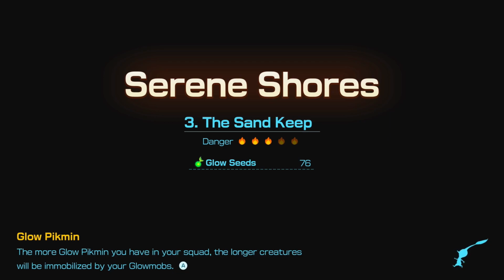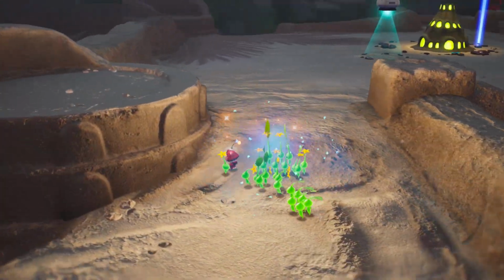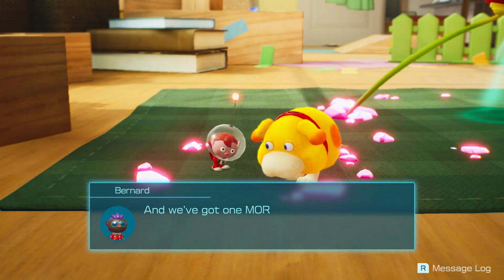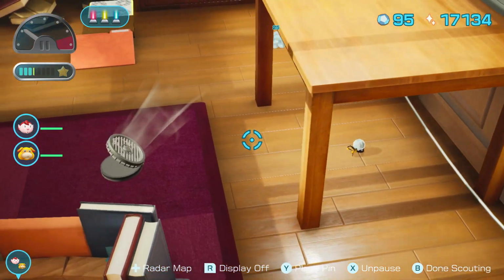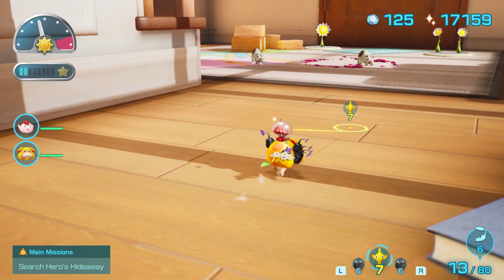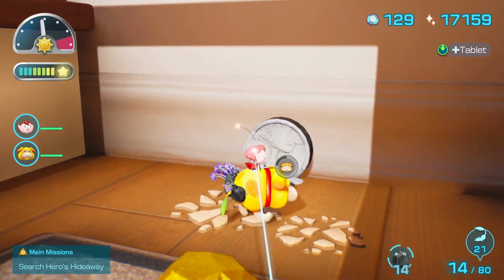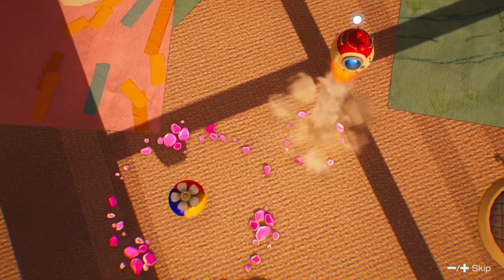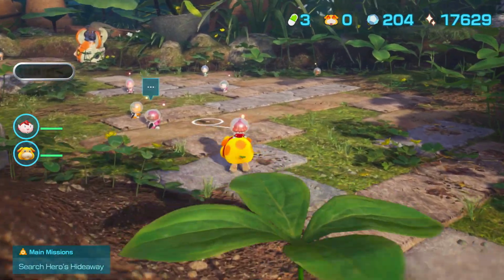Home is Where You Make It - Let's Play Pikmin 4 - Part 25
Not a very clean house. There's bugs everywhere!

Following the events of Pikmin 3, Captain Olimar returns to PNF-404, an Earth-like planet he has visited before, with his old ship the SS Dolphin. A freak accident causes his ship to crash land, whereupon he is forced to recruit Pikmin once again to help him find the ship's missing parts. During his search, Olimar bonds with a dog-like creature that he names Moss. After finding his ship's missing radio within the interior of a large house, Olimar transmit an SOS call, along with his voyage logs.

The Rescue Corps, an intergalactic rescue organization, receives the emergency call and sends a team to PNF-404 led by Captain Sheperd, to find and rescue Olimar. However, the ship malfunctions when it reaches the planet, forcing the crew to eject from it before it crash lands on the surface. Concerned for their safety, the Rescue Corps assigns its newest recruit, the player character, to find the missing Rescue Corps members and to help them complete the mission. Reaching the planet, the recruit encounters Shepherd's rescue pup, a dog-like creature called Oatchi, which bonds with them. Rescuing Shepherd and the team's communication officer Colin, the recruit finds that the Rescue Corps ship has run out of power. Through the help of Pikmin near the ship's crash site, the recruit recovers several objects found to contain a resource known as Sparklium, which can help refuel the ship.

The recruit, accompanied by the Pikmin and Oatchi, begins exploring the area to find the other Rescue Corp members, along the way discovering that a number of treasure hunters have come to the planet after picking up Olimar's signal, only to become castaways in the process. Shepherd instructs the recruit to locate and rescue castaways, along their primary objectives.

Pikmin 4 is a real-time strategy video game developed by Nintendo EPD and published by Nintendo. It is the fourth main installment of the Pikmin series, following Pikmin 3 (2013), and sixth installment overall. It was released on the Nintendo Switch on July 21, 2023.

The player controls a minuscule character who takes command of squads of Pikmin to explore various areas, combat enemies, secure treasures, and solve puzzles. Pikmin can be directed to conduct various tasks, including being tossed onto objects and enemies, and have varying weaknesses and strengths. For example, Red Pikmin are invulnerable to fire, Blue Pikmin can walk underwater, and Winged Pikmin can lift up objects and float over hazards. The player can switch between different species of Pikmin in order to select the right ones for dealing with enemies and hazards. The camera options provide full freedom to view the area around the player's character more easily, including the perspective being much closer to the ground than in previous games.

The game's single-player mode offers new features to the series. Players can customize their own character with different facial features and uniform colors, and gain access to a hub base that provides different activities to undertake - such as the ability to make improvements to Oatchi, after it gains experience during exploration, as well as upgrades to their character's equipment. Treasures collected in different areas contribute a resource known as Sparklium, which is needed to expand the number of maps the player can explore. The player can choose a mission. The several main missions include finding Captain Olimar, and side missions come from castaways brought back to the hub base. Practice Mode trains the player to defeat enemies.

While exploring an area for the day, the player is limited in the number of Pikmin (regardless of species) they can deploy for exploration, but can increase the limit by upgrading the Pikmin's Onion craft with special bulbs found in various locations. In addition, players can redeploy their transport craft and the Onion to different landing sites to deploy Pikmin quickly and speed up the acquisitions of treasures and combat spoils, upon finding sites for the first time beyond the initial landing area. Underground caves, a feature introduced in Pikmin 2, return with the ability to change a Pikmin squad before entering, with time moving much slower while exploring a cave's sublevels; like in Pikmin 2, the spoils of combat can be recovered, but contribute a low amount of Sparklium compared to treasure. A rewind feature allows the player to undo mistakes or play in a different way.